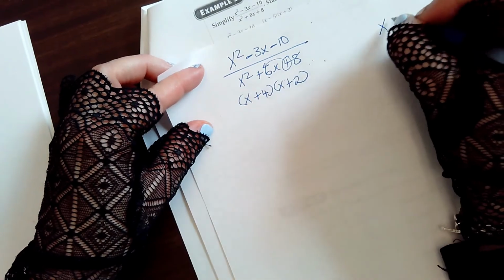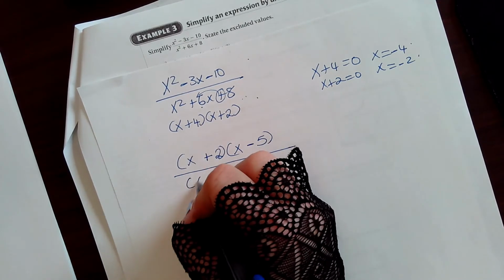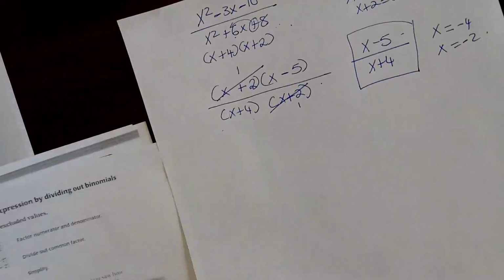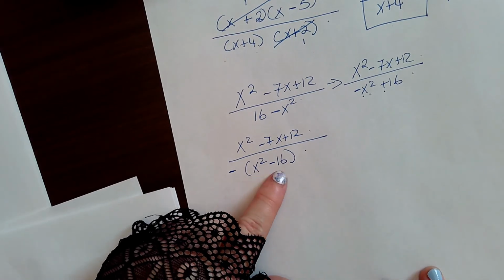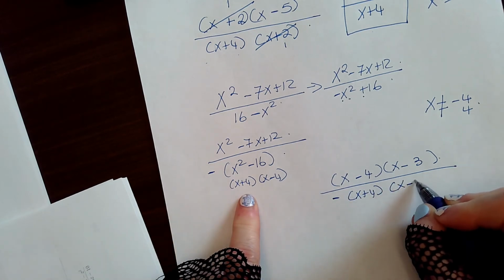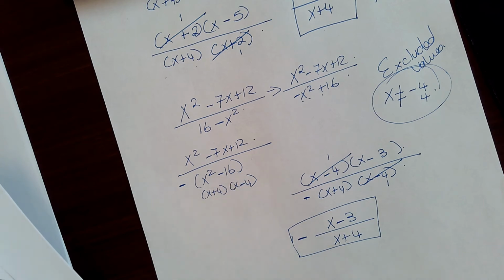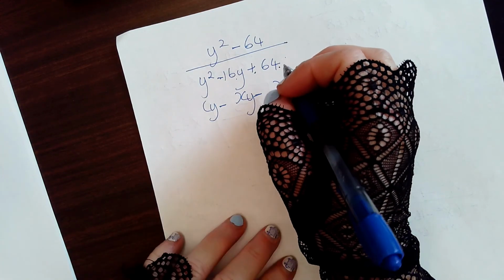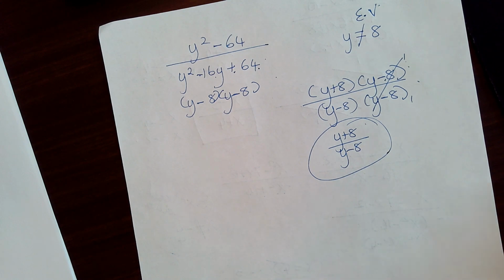12 4 Simplify Rational Expressions